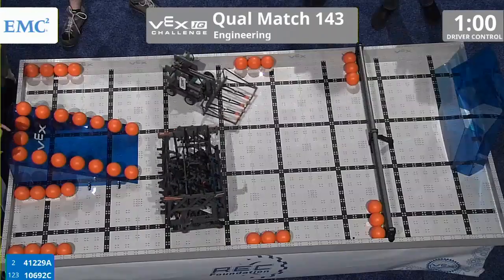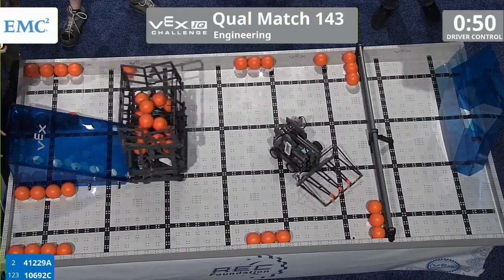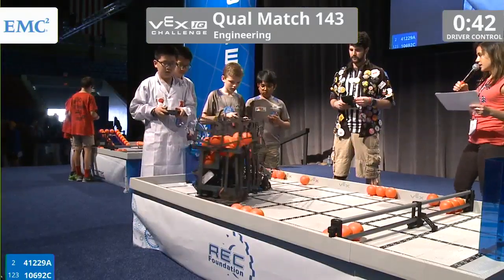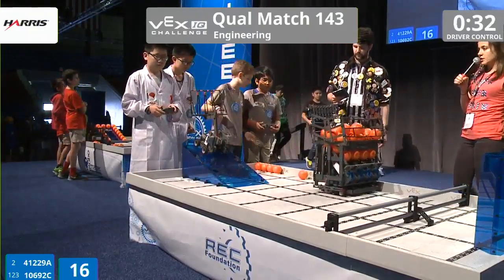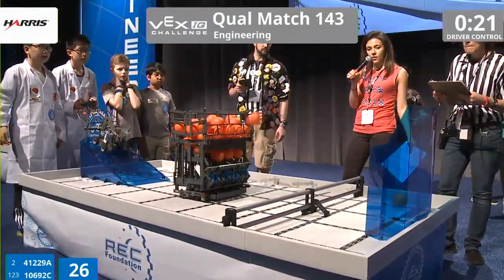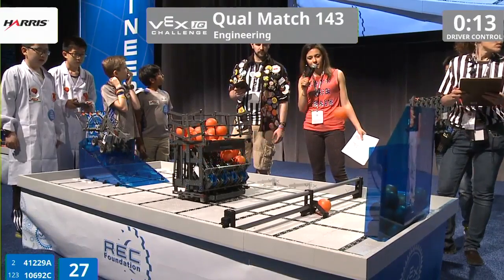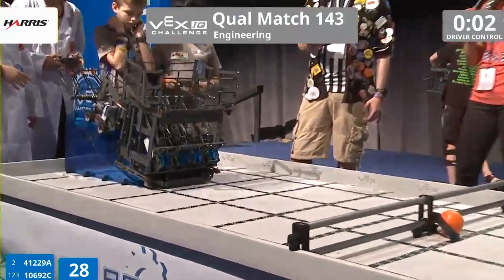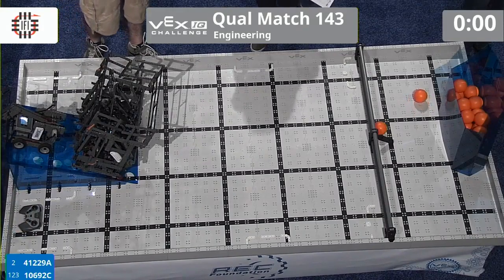VEX Worlds 2016 - VEXIQ Elementary School - Engineering - Qual 143 (41229A 10692C) 169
VEX Worlds 2016 - VEXIQ Elementary School - Engineering - Qual 143

Team Score 169:
41229A - VEX United (Team RobotiX / China ROBOTC, Pittsburgh, Pennsylvania, United States)

10692C - Night Howlers (Whitlow Elementary VEXIQ Team, Cumming, Georgia, United States)